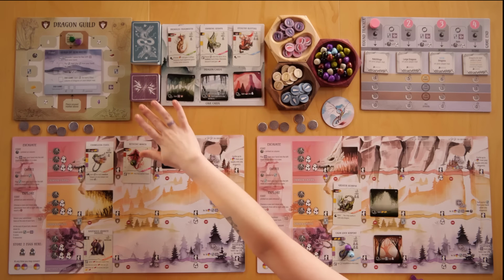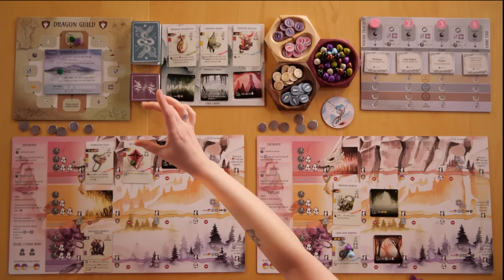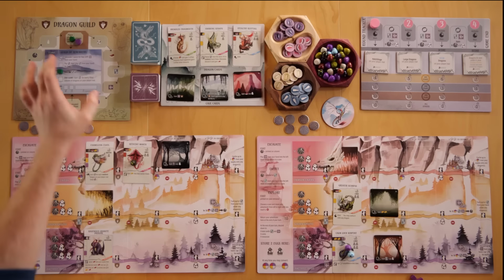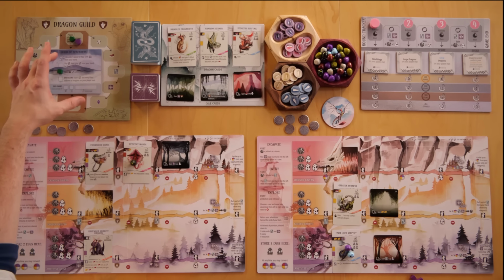Wyrmspan Review - It's Basically Wingspan But Better...For Us At Least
You are an amateur dracologist in the world of Wyrmspan, a place where dragons of all shapes, sizes, and colors roam the skies. Excavate a hidden labyrinth you recently unearthed on your land and entice these beautiful creatures to roost in the sanctuary of your caves.

During a game of Wyrmspan, you will build a sanctuary for dragons of all shapes and sizes. Your sanctuary begins with 3 excavated spaces—the leftmost space in your Crimson Cavern, your Golden Grotto, and your Amethyst Abyss. Over the course of the game, you will excavate additional spaces in your sanctuary and entice dragons to live there, chaining together powerful abilities and earning the favor of the Dragon Guild.

Wyrmspan is inspired by the mechanisms of Wingspan, though its unique elements make Wyrmspan a standalone game (not compatible with Wingspan).

TimeStamps:
0:00:00 - Overview
0:06:30 - What We Like
0:12:28 - What We Don't Like
0:17:50 - Final Thoughts
0:20:55 - Recommendations